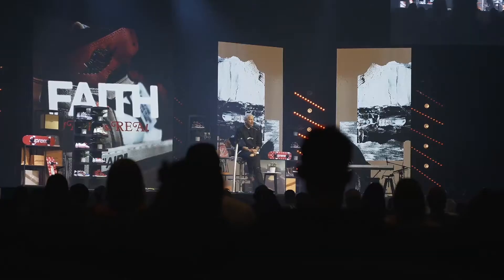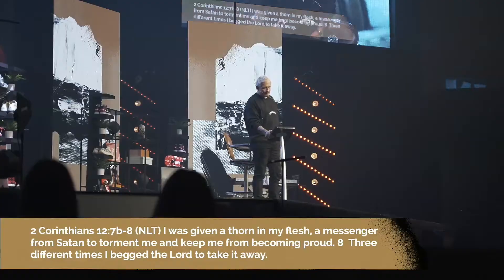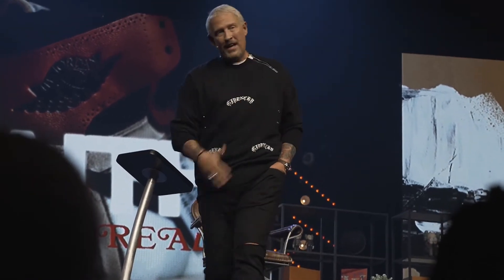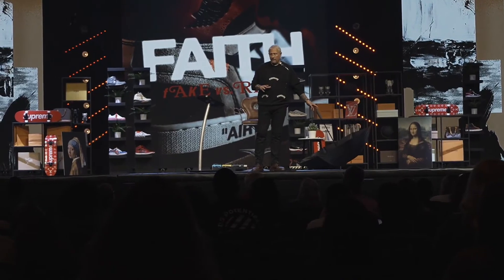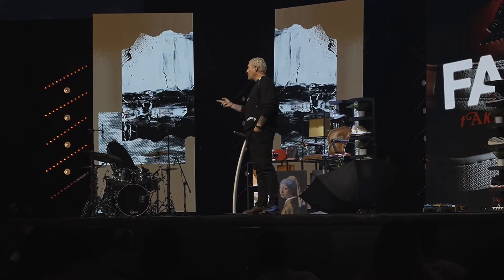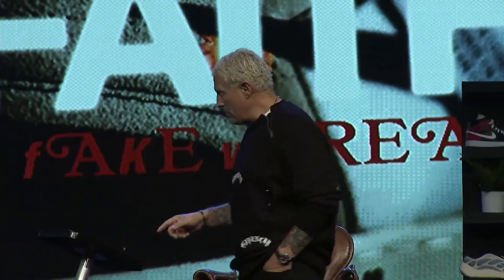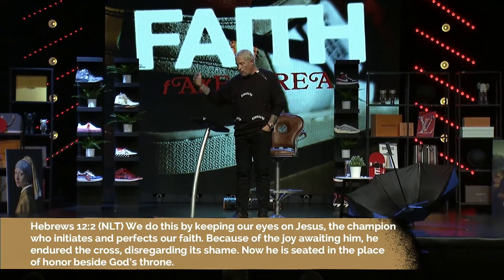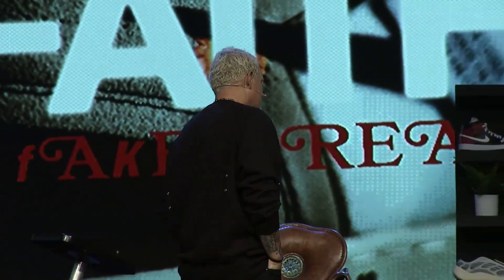SUFFERING: Real vs. Fake | Pastor Troy Gramling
Join our LIVE stream every weekend or visit a location near you. - Information below.

Like what you see? Visit us in person this weekend at one of our many locations:

Cooper City, FL
Pensacola, FL
Lima, Peru
Online

*All services include free childcare.